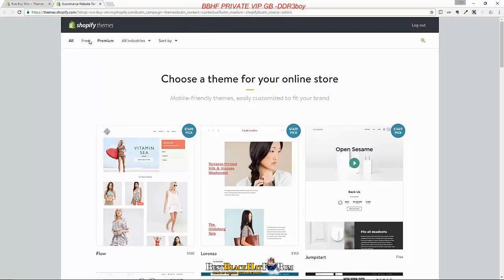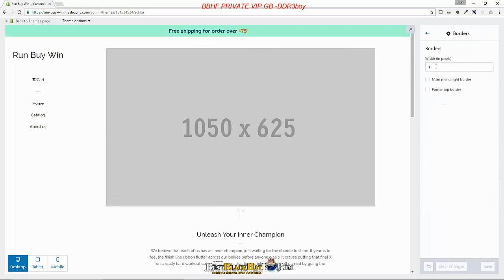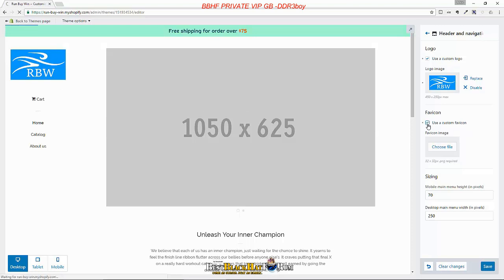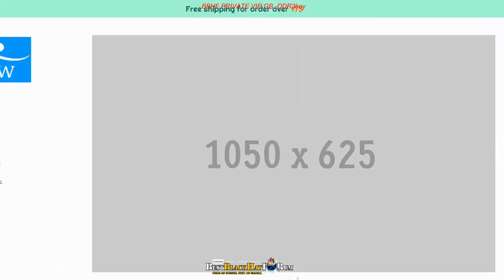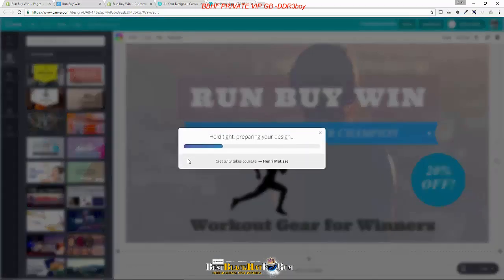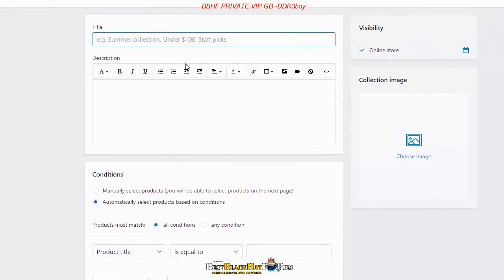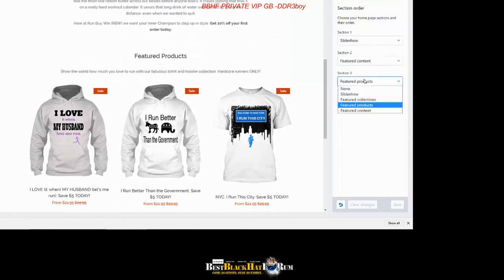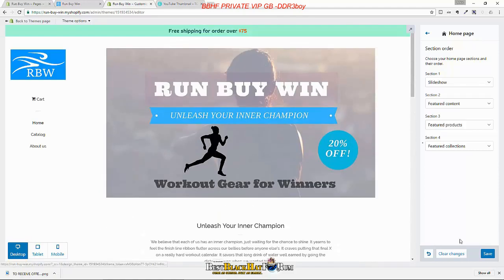4 Product and Store Set Up